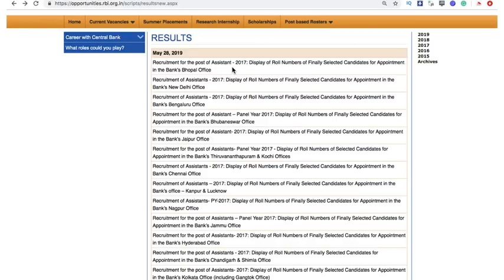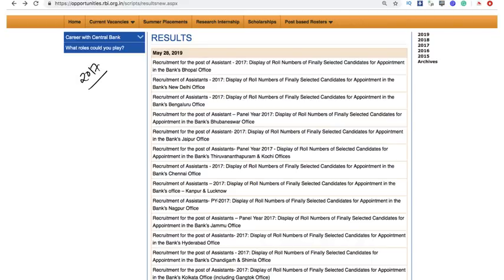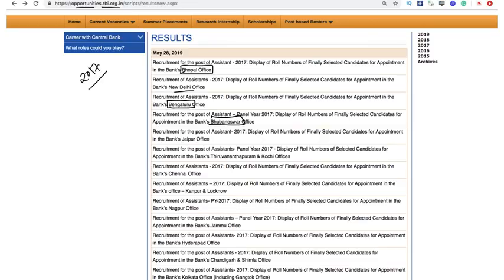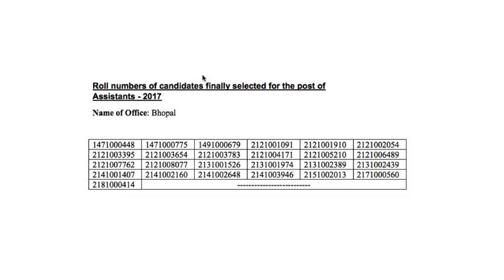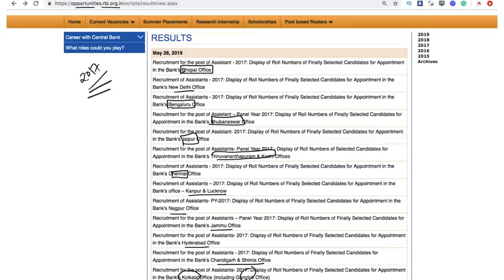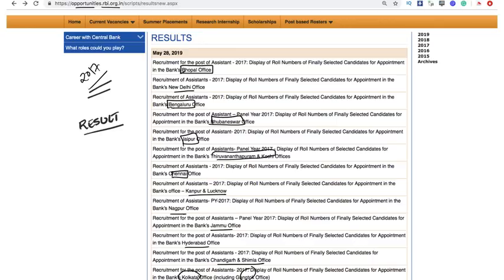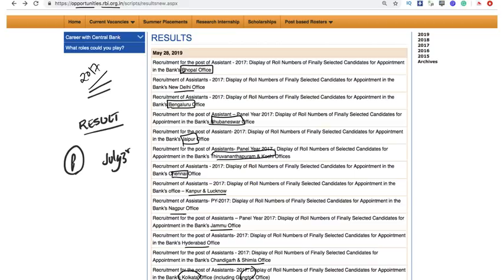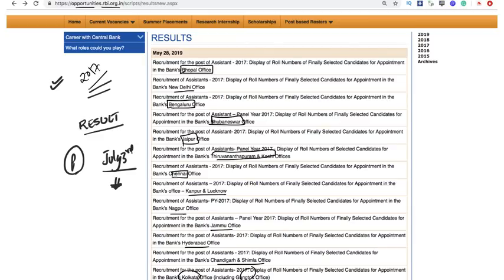RBI Assistant Result 2017 Declared!! GOOD NEWS!!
Hello Everyone, it's a piece of good news that RBI has declared the 2017 Assistant Examination result.

So, hurry up and check your result.

Get Complete Information about

Know About our RBI, SEBI & NABARD Courses & Features: ►►Our Courses.